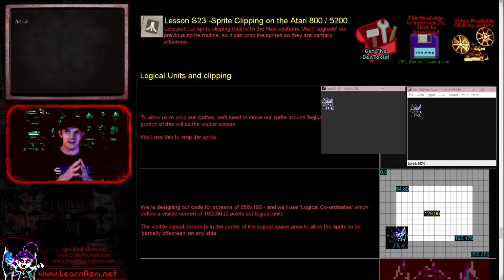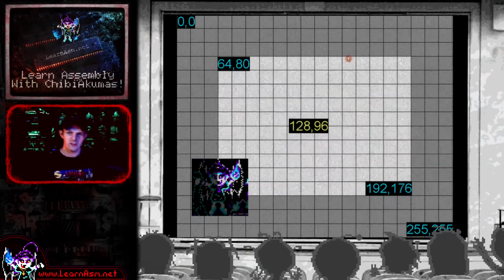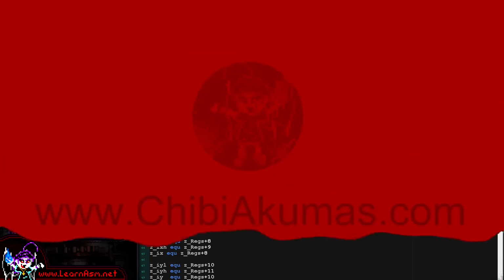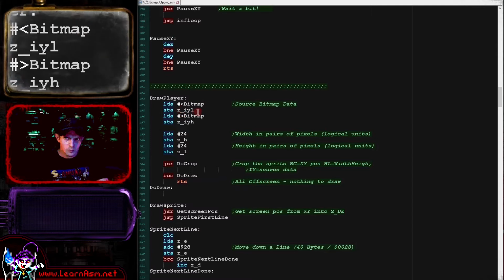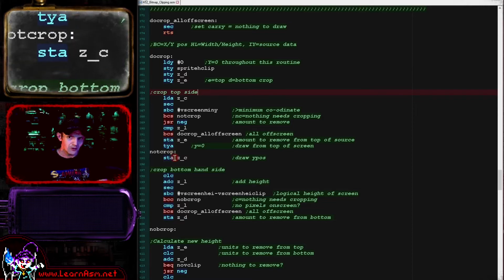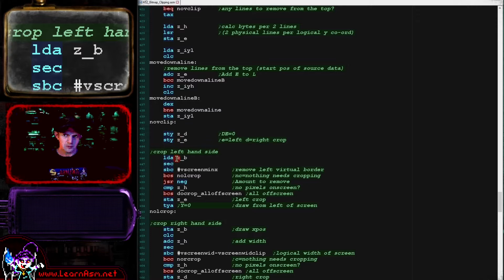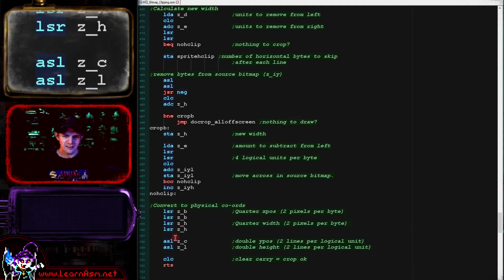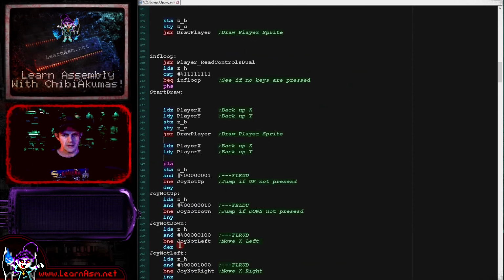Lesson S23 -Sprite Clipping on the Atari 800 / 5200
Lets port our sprite clipping routine to the Atari systems, We'll 'upgrade' our previous sprite routine, so it can crop the sprites so they are partially offscreen.